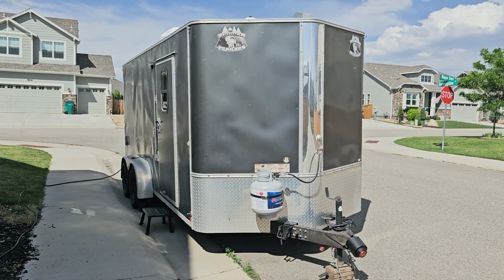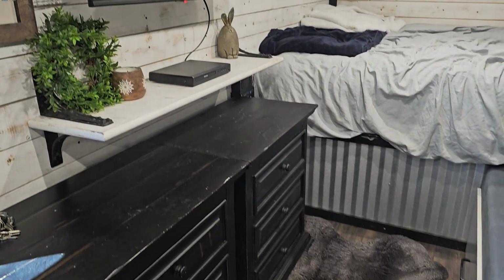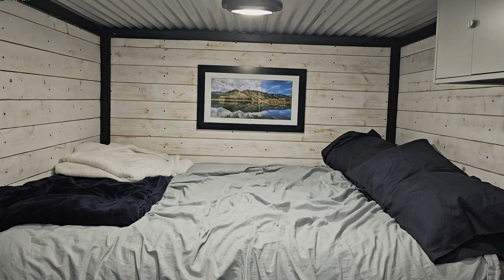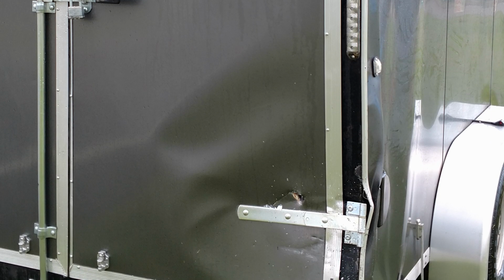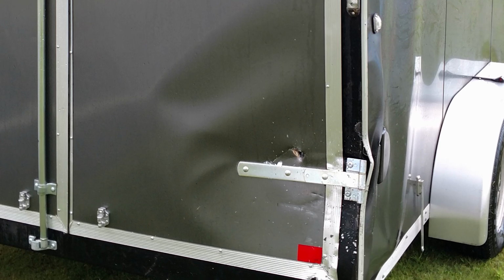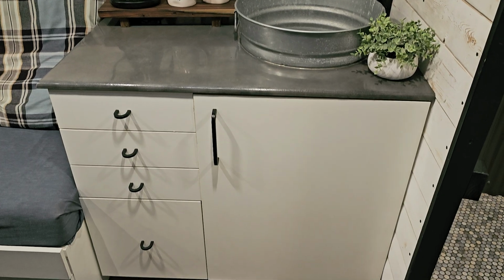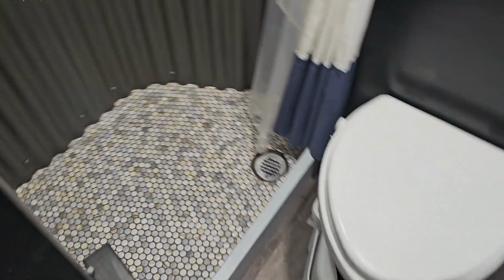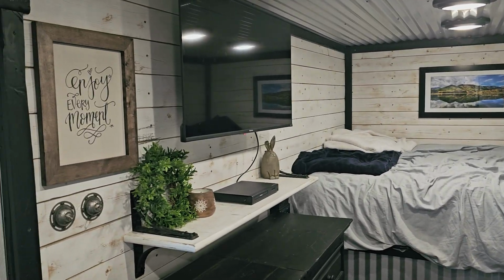3 Reasons to Build a Camper Instead of Buying One – Cargo Trailer Conversion vs Factory RV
Before you drop thousands on a factory-built camper, watch this video.

I break down the 3 biggest reasons why I chose to build my own DIY camper conversion instead of buying an off-the-lot RV — and why you might want to do the same.

Whether you're building out a cargo trailer, van, or box truck, going the DIY route gives you some serious advantages when it comes to strength, customization, and cost.

🧱 Durability: Factory campers are often made with cheap materials that don’t last. My build is solid, rugged, and made to take a beating.
🛠️ Customization: When you build it yourself, you design it exactly how you want it — layout, storage, power, everything.
💰 Cost: You can build a better rig for a fraction of the price of a commercial camper. I saved thousands and got more for less.

This isn’t just about saving money — it’s about building a camper that fits your life, your travels, and your future.